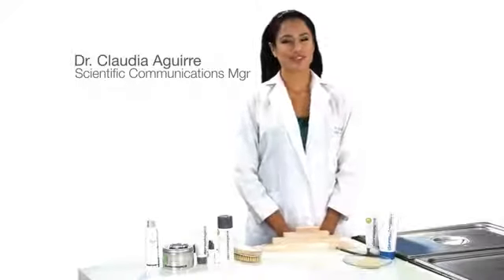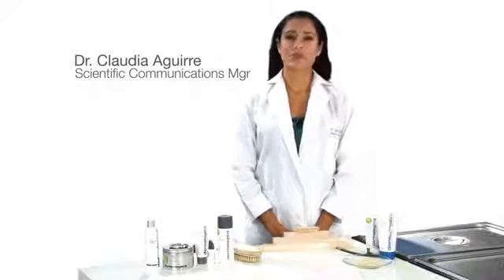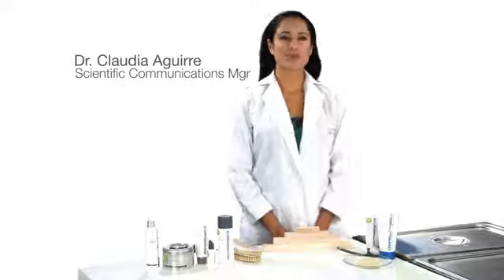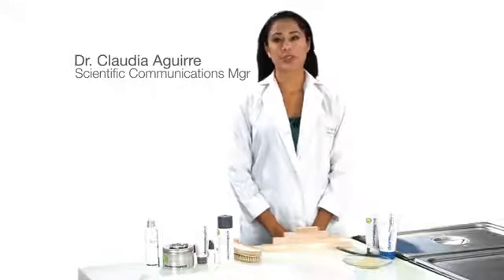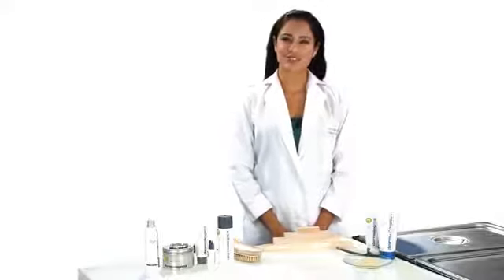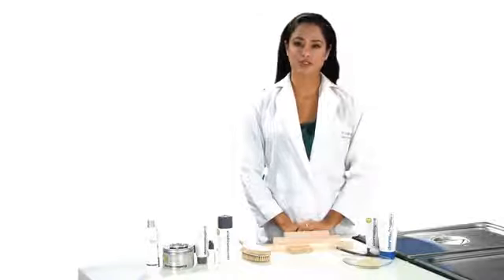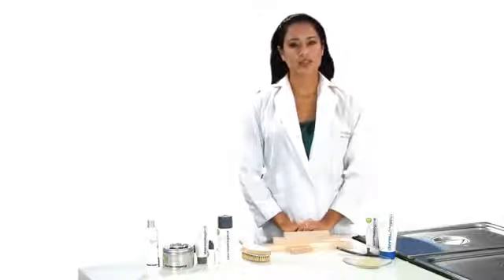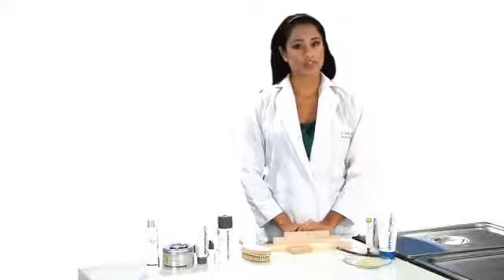amazing skin it starts with exfoliation! | Dermalogica